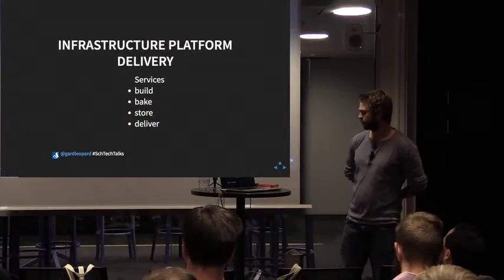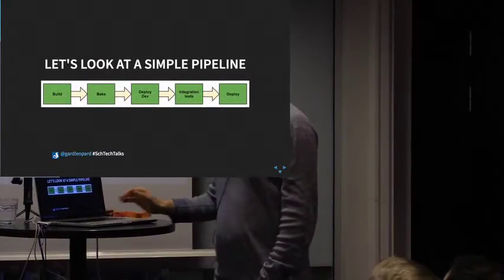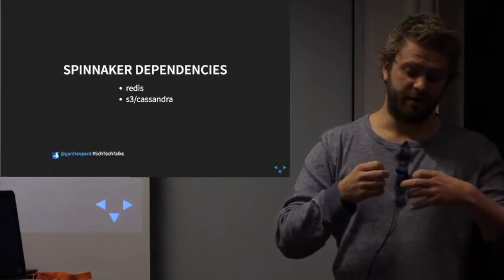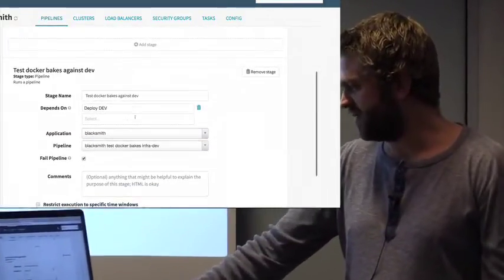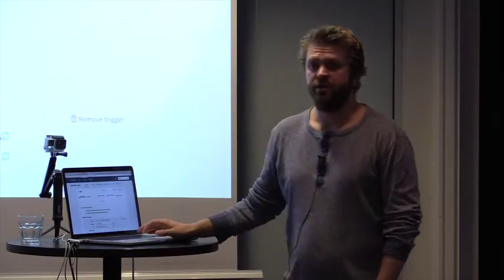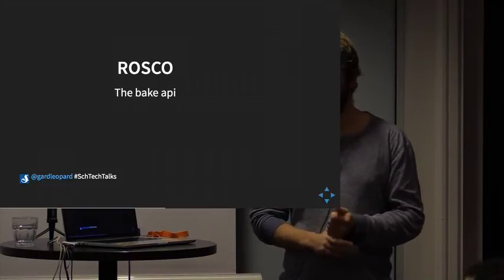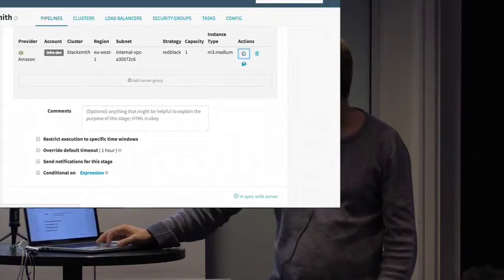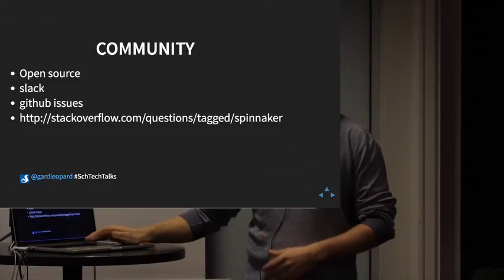Deployment pipelines in Spinnaker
Deployment pipelines in Spinnaker by Gard Rimestad @SchibstedMediaGroup

Spinnaker (spinnaker.io) is an open source platform for managing microservices in the cloud. In this talk we will go through what Spinnaker is and how it works. We will dive into an example pipeline and see the powers Spinnaker brings to the developers. Some buzzwords about the talk: continuous deployment, AWS, bakery, Docker, Kubernetes, GCP, polyglot.

Who is Gard?

Gard is a father of 3 children that enjoys quadcopters, 3d printers and various Raspberry Pi/Arduino projects on his spare time. He has been working with deployment pipelines since 2011.